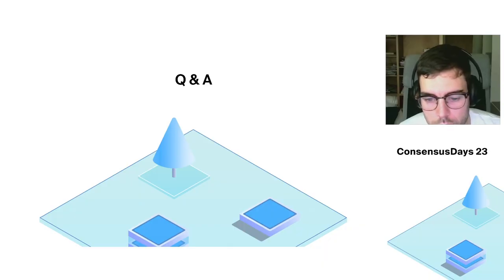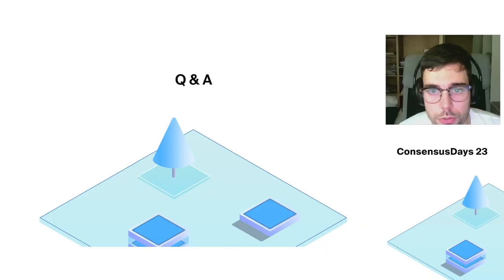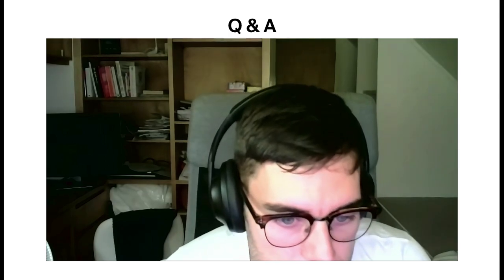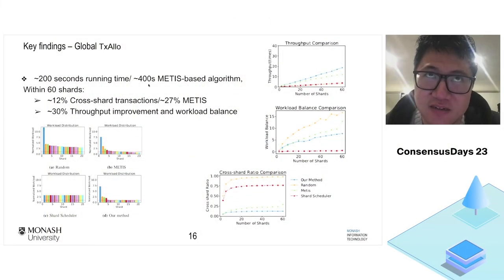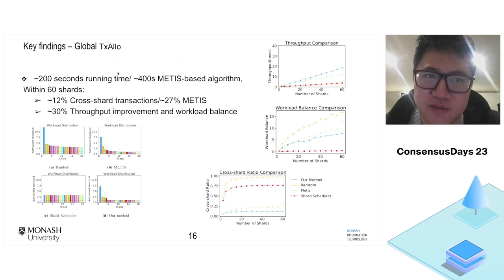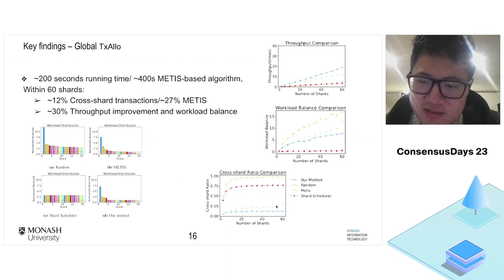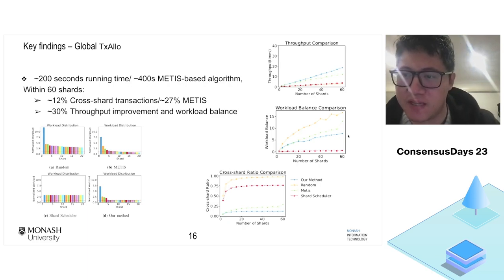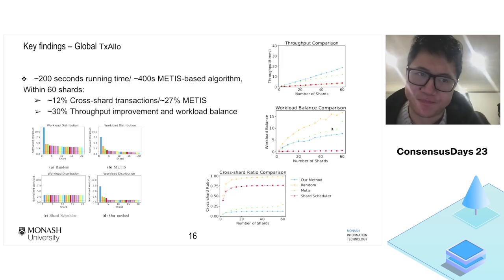Session 2.1 Q&A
ConsensusDays 23 Session 2.1- Layer 2s